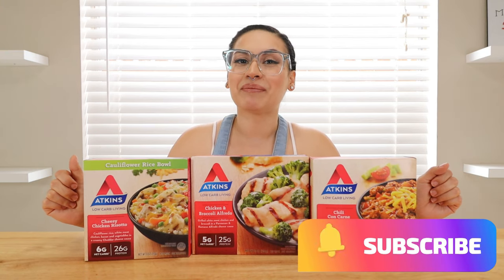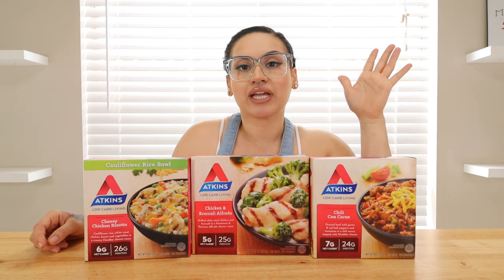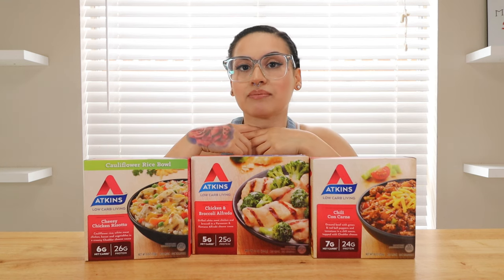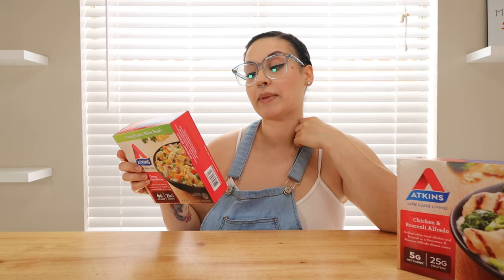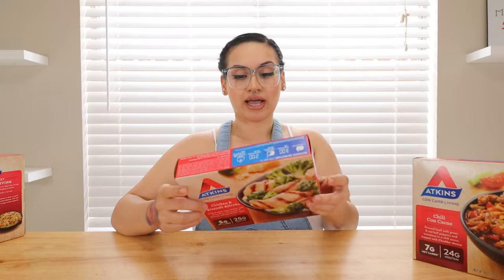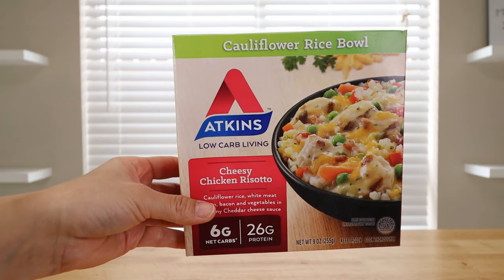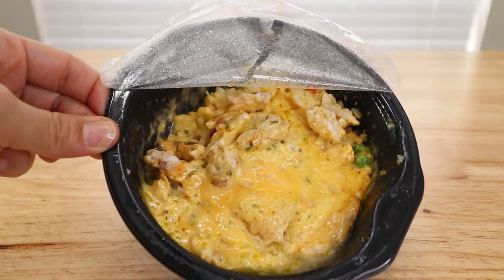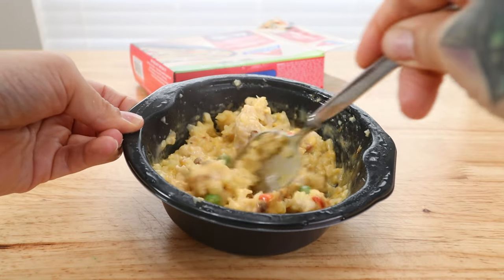Atkins Frozen Keto Meals Review | Your Gonna Want To Try These !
Code: KETOWITHSAMMY

KETOKRATE

Code: KETOWITHSAMMY

Perfect Keto